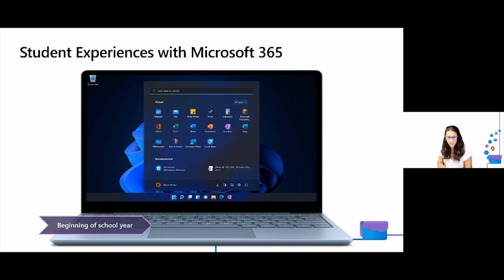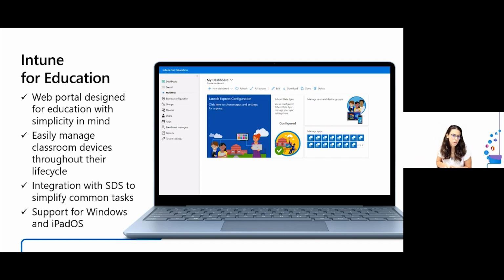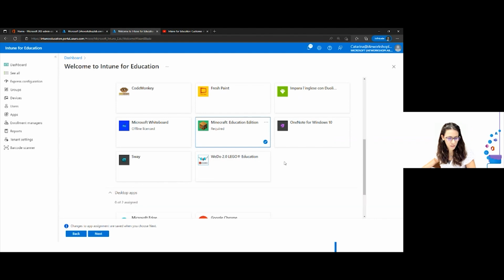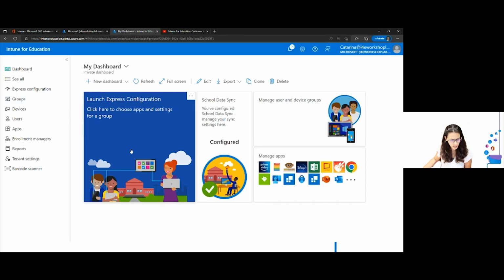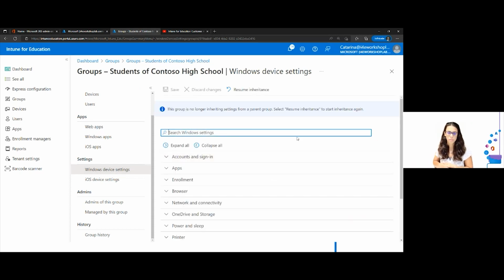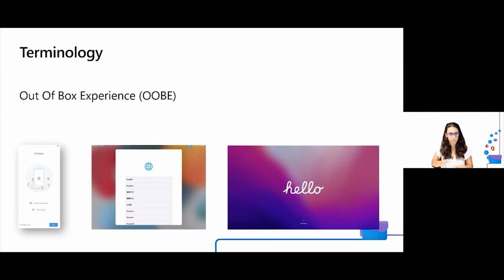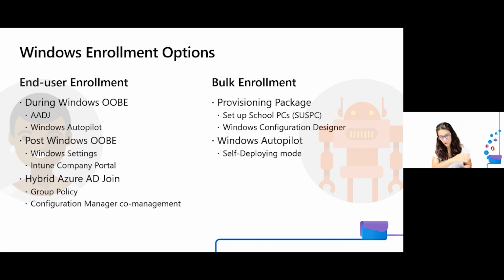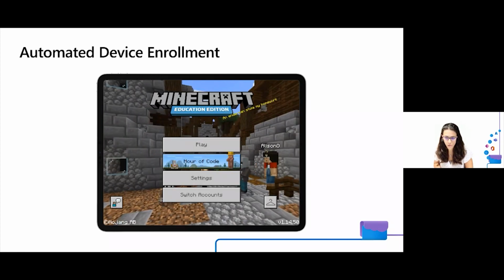03 Modern Device Management with Intune for Education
Learn how to set up Intune for Education to manage how staff and students access and share classroom information, apply security requirements to apps and devices, and make sure that your school’s data is safe.

Speaker:
Catarina Rodrigues - Product Manager Intune Education Microsoft

You can check out the PowerPoint presentation starting from slide 32 to slide 69,

Then, please take a few moments to give us your feedback on the session by filling in this form